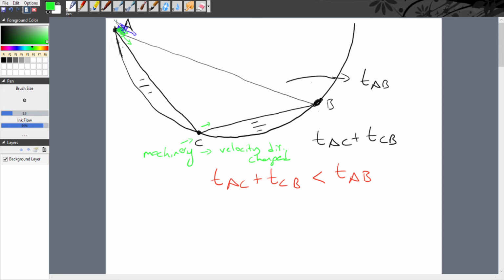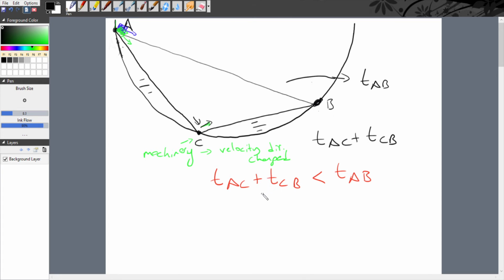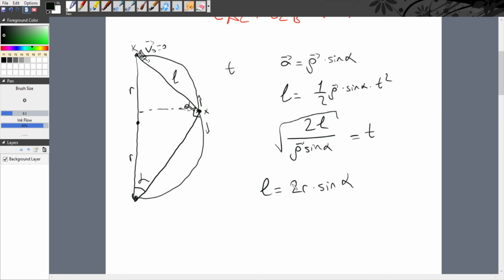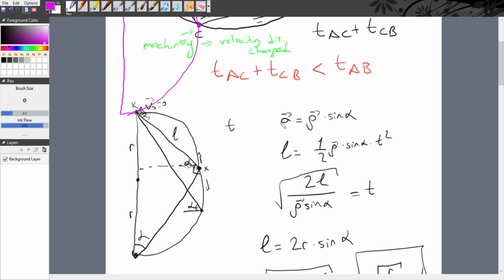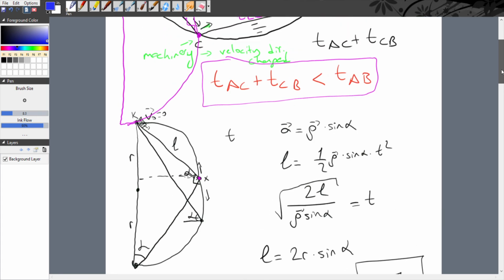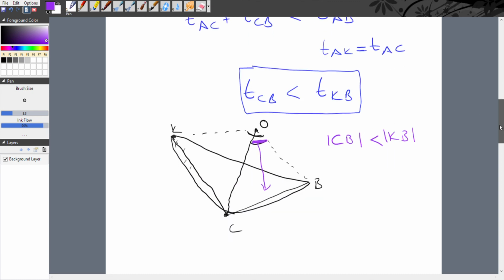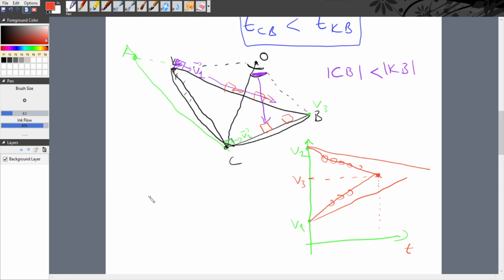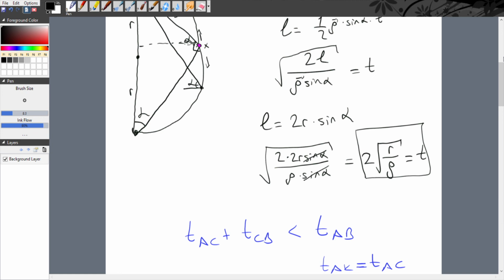Creative Physics Problems - 2 (Unintuitive motion and Geometry)